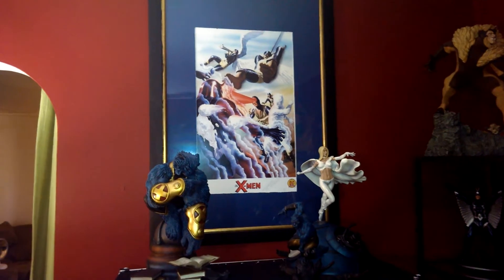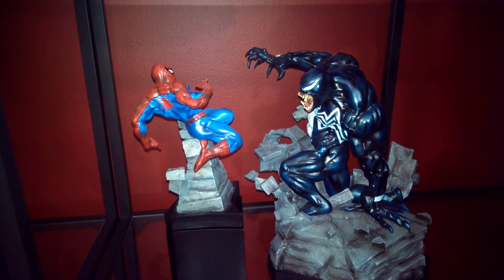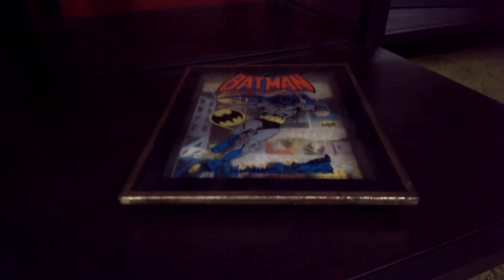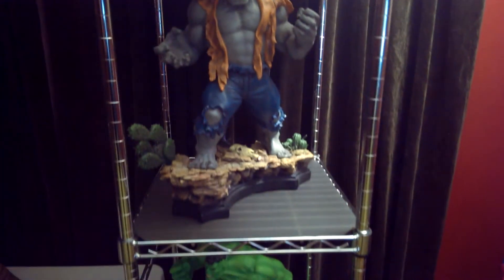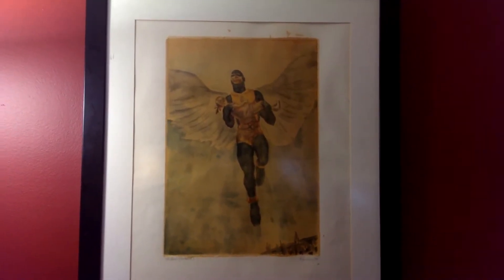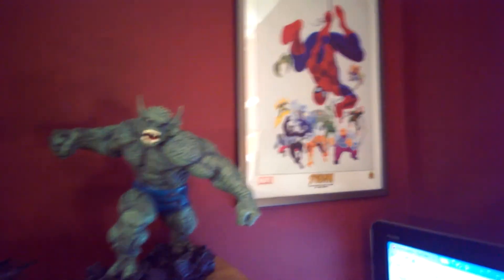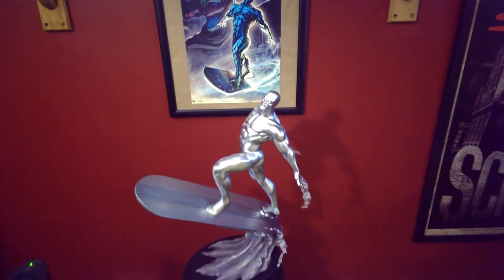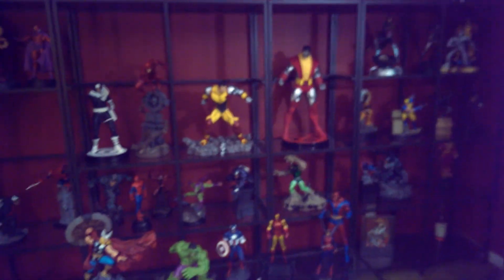THIS IS ANOTHER UPDATE OF MY ROOM.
I'm going to re model my room soon and i just wanted to show a before vid.